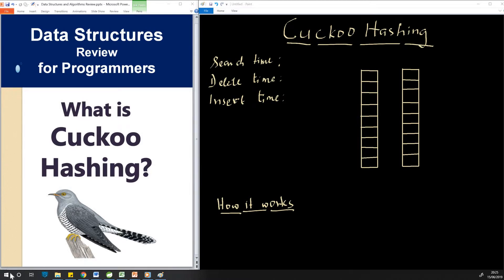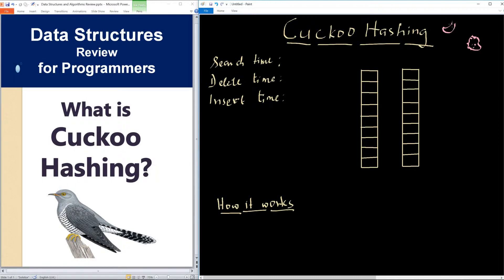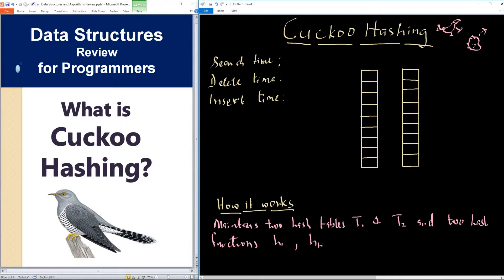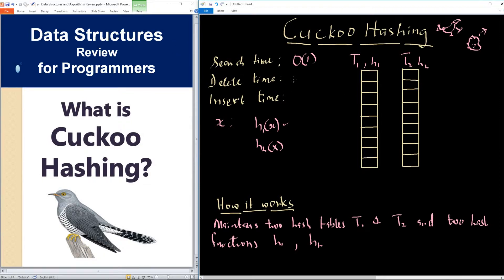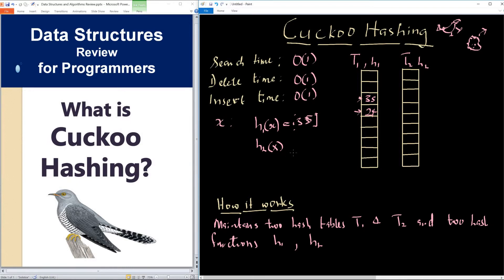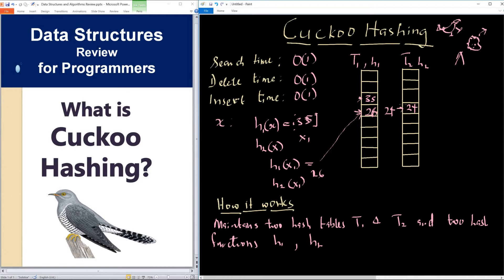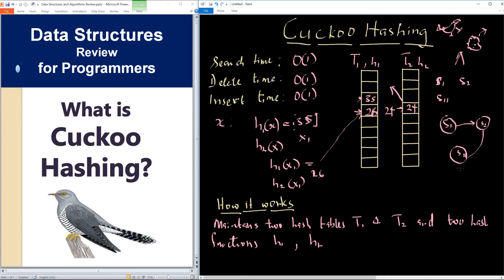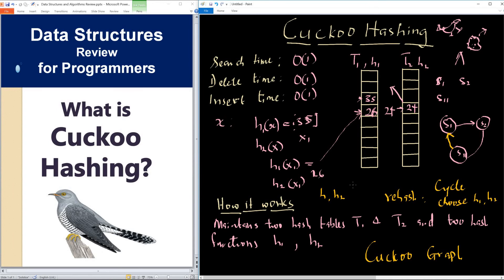Data Structures Review for Programmers What is Cuckoo Hashing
This video give the basics on how Cuckoo Hashing works. Find other Data Structure lessons below:

Algorithm For Programmers